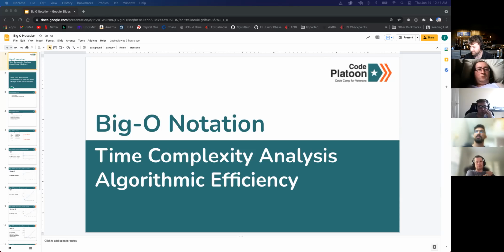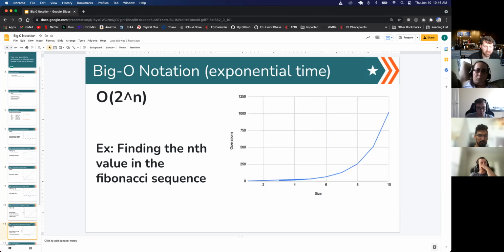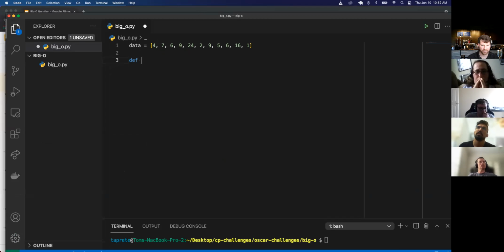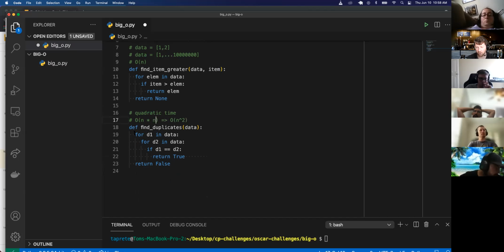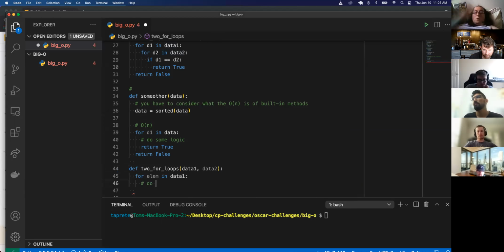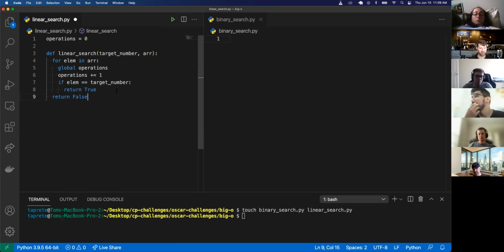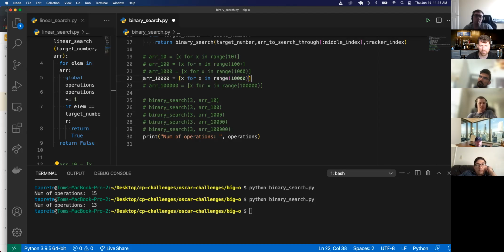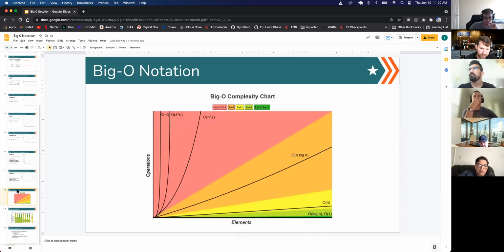W3D4: Big O & Time Complexity (2 of 2)